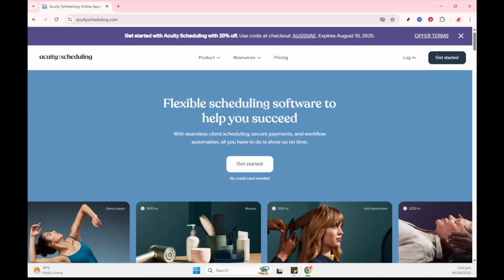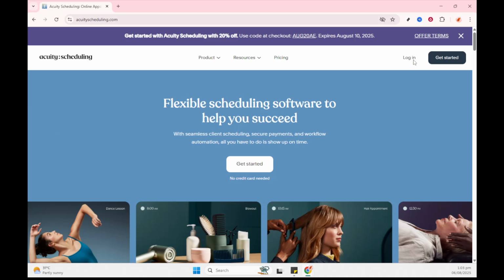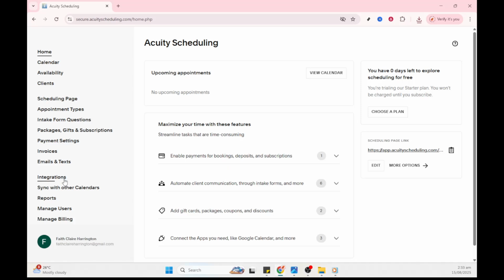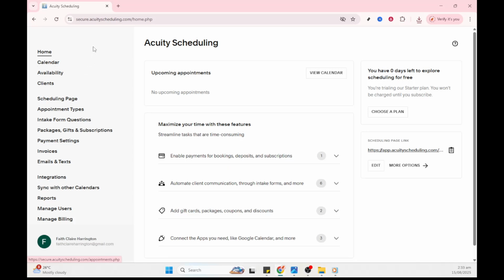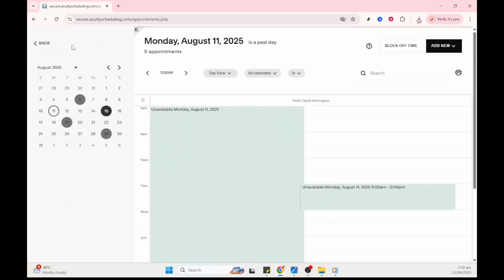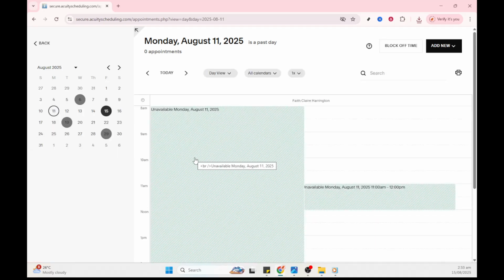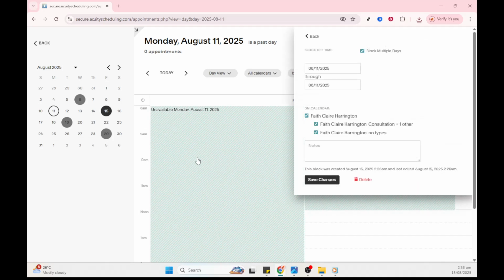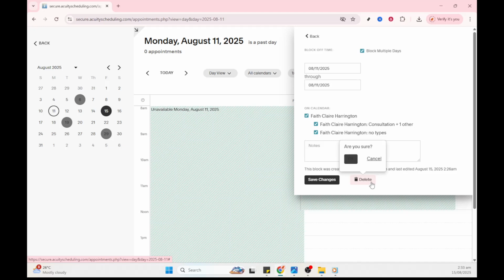How to Unblock Time on Acuity Full 2025 Guide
Need to open up your schedule again? In this Acuity Scheduling Full 2025 Guide, I’ll walk you through how to quickly unblock time slots so clients can start booking with you right away. Whether you blocked off hours, days, or weeks—this step-by-step tutorial makes it simple to bring them back.

✅ Perfect for coaches, service providers, and small business owners
✅ Easy-to-follow, beginner-friendly instructions
✅ Updated for Acuity’s 2025 interface

📅 Get your calendar back in business—watch now and free up your time slots in minutes!